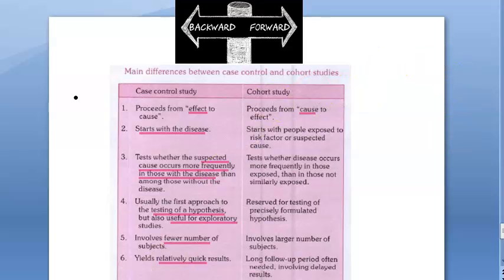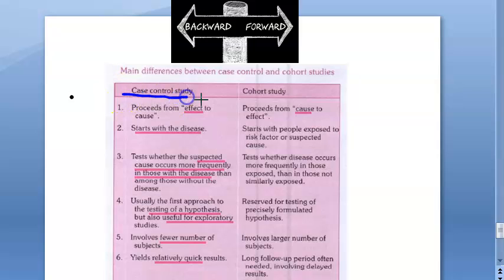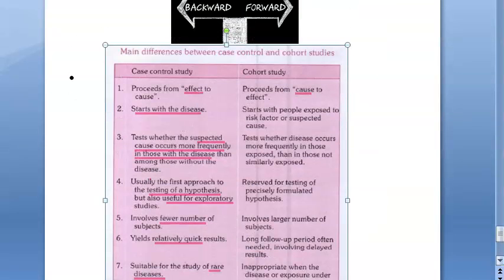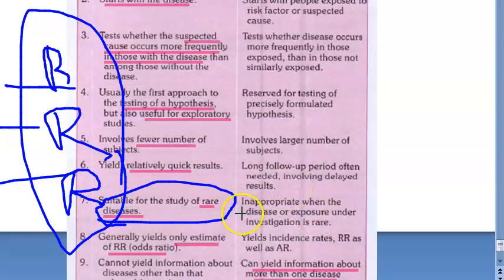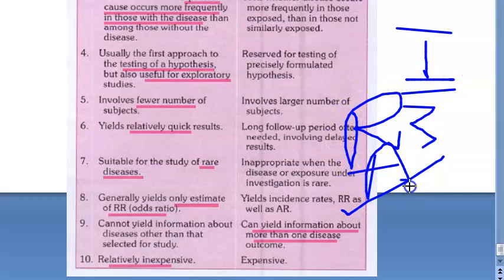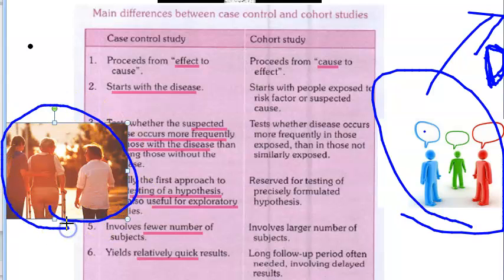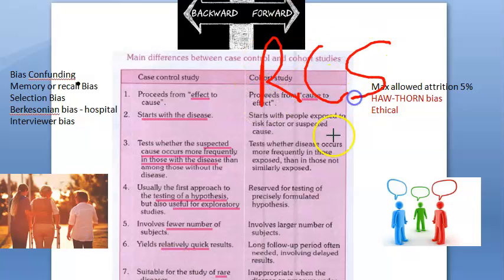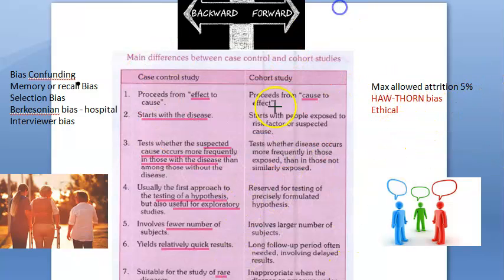PSM 084 Case Control Vs Cohort Study Difference Compare Comparison How What Studies Bias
Backward Forward Prospective Retrospective